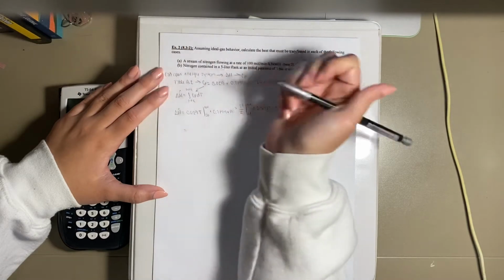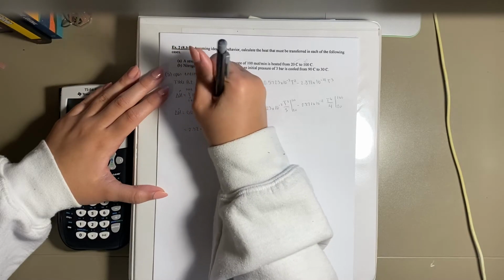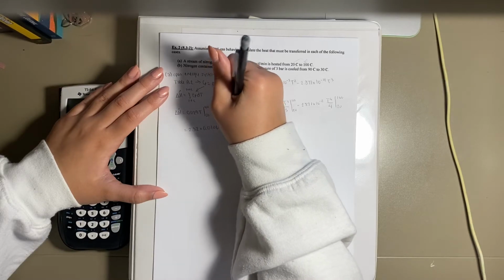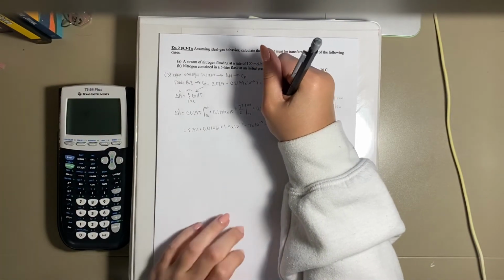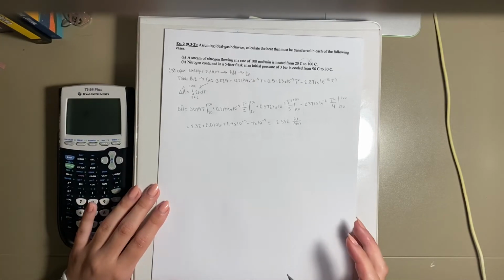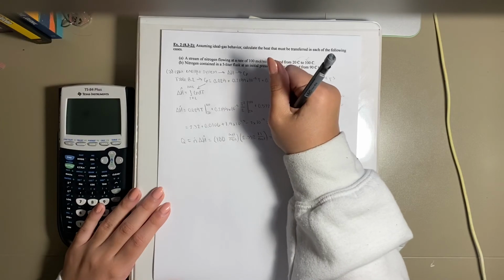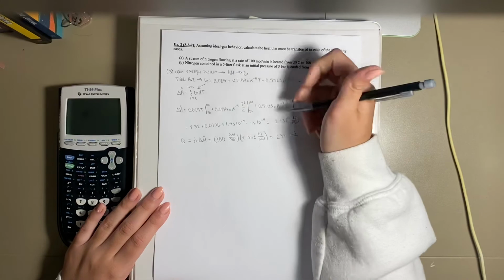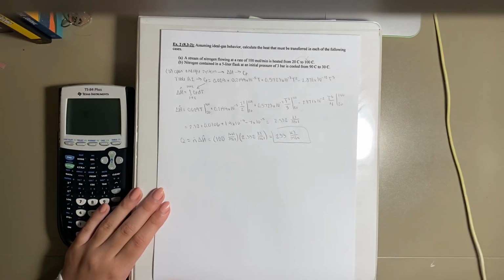SI Session 12, Example #2 Part 1